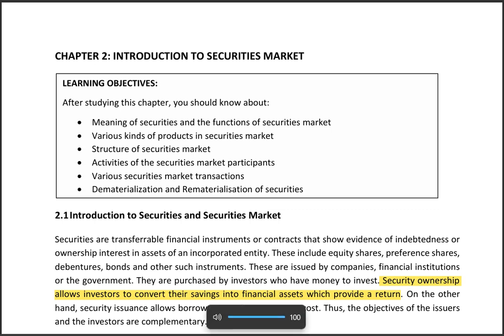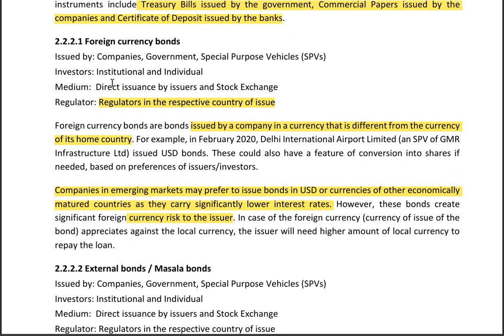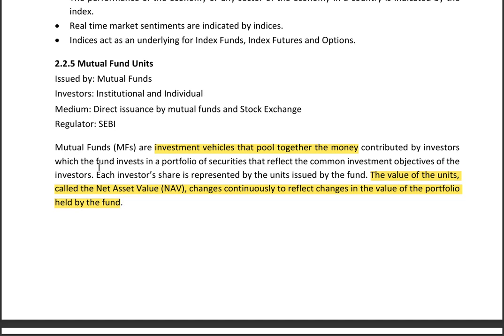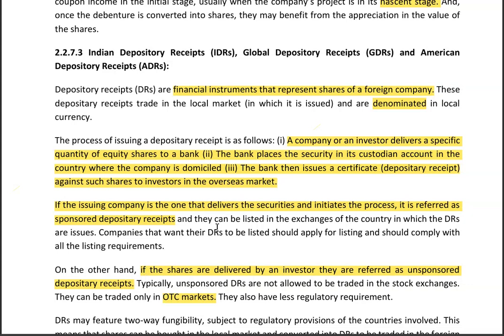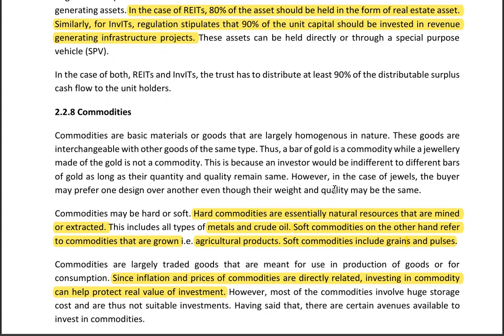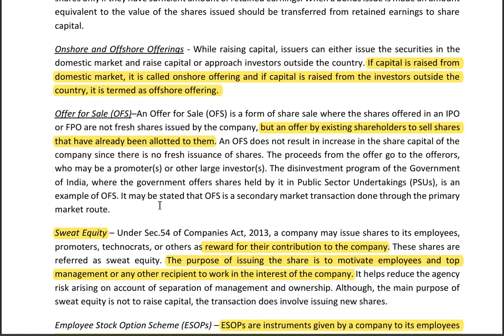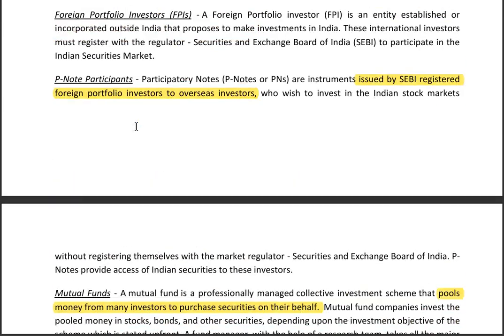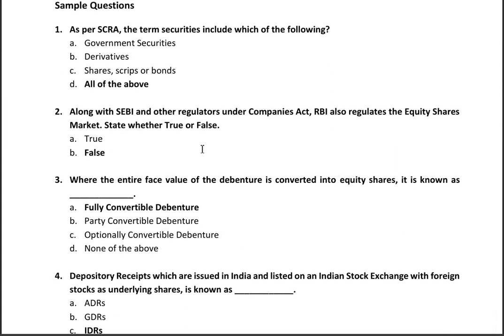Research Analyst l NISM Module XV Chapter 2 l Detailed Explanation in English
Dear Learners,

I am excited to announce the launch of this channel, dedicated to sharing my passion and knowledge of finance with all of you, especially students looking to build a strong foundation in the field. My aim is to make finance accessible and easy to understand, starting with a series on the NISM Research Analyst Module XV. I will break down the concepts from the NISM module into simple, easy-to-grasp lessons, making it more approachable for everyone.

I upload videos regularly and I hope to offer valuable insights and practical knowledge that can help you deepen your understanding of finance. This journey is about continuous learning and growth, not just for my viewers, but for me as well.

Note: I firmly believe that no one is perfect, and we are all learners striving to be better than we were yesterday. I welcome all kinds of suggestions and constructive feedback, as they will help me improve and make this channel even more beneficial for everyone.

Thank you for your support, and I look forward to having you on this journey with me!